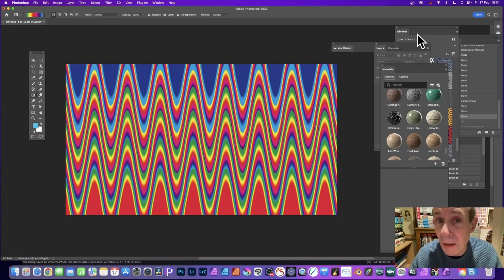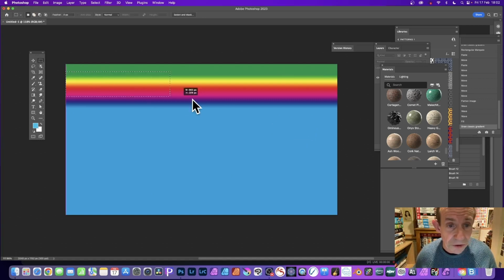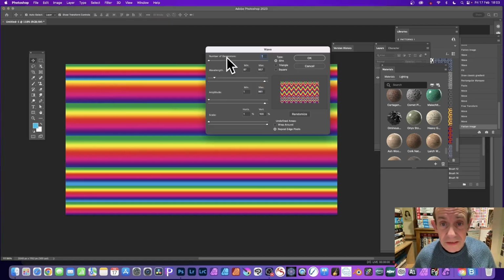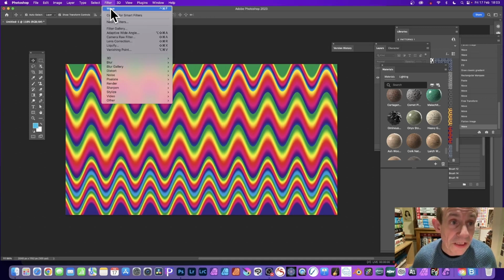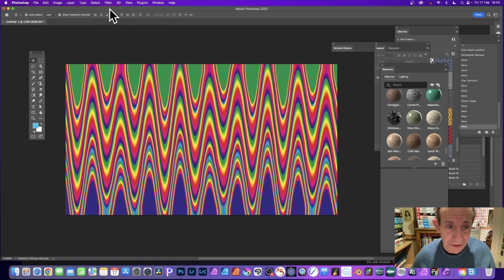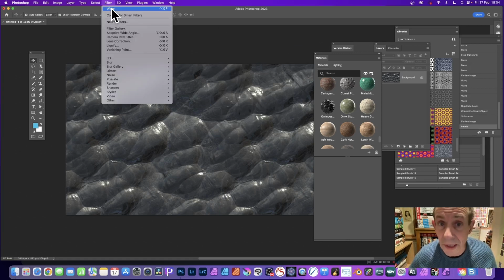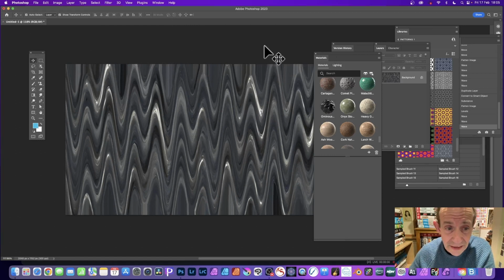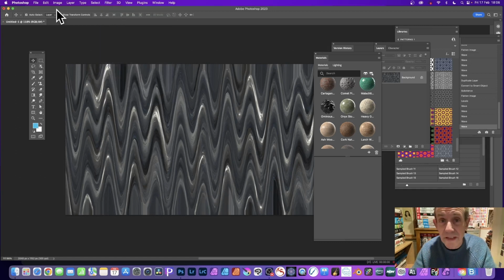Photoshop Marble Effect For Beginners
Marbling Wave Effect In Photoshop Tutorial - how to create an interesting wave effect
00:00 - Start
00:39 - Repeat gradient
01:13 - Wave filter
01:59 - Reapply
02:30 - Materials
03:02 - Filter effects